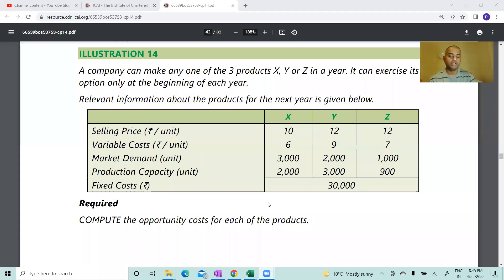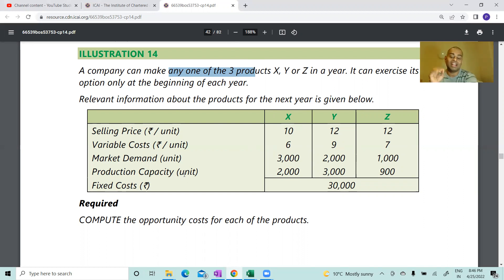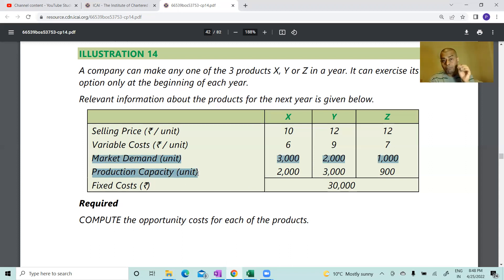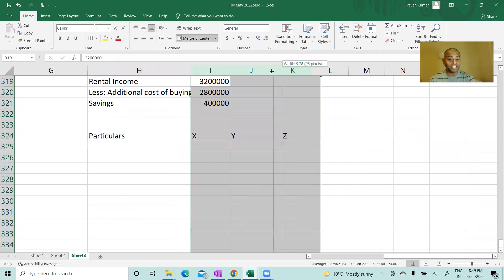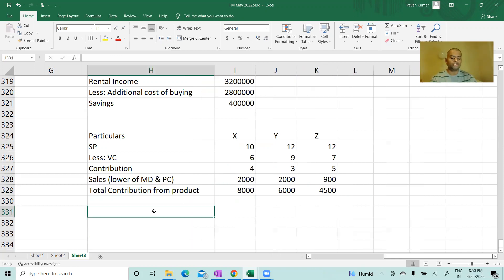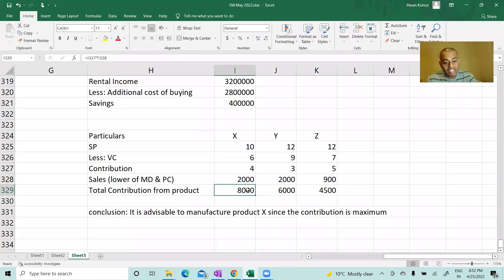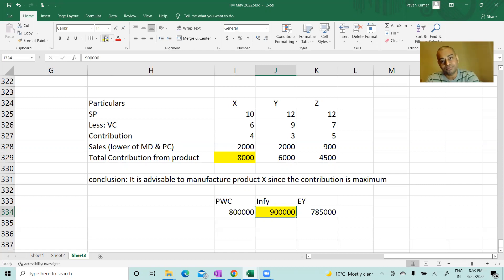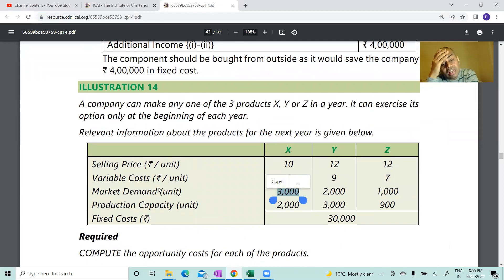Marginal Costing | CA Inter | Opportunity Cost | CAP CLASSES